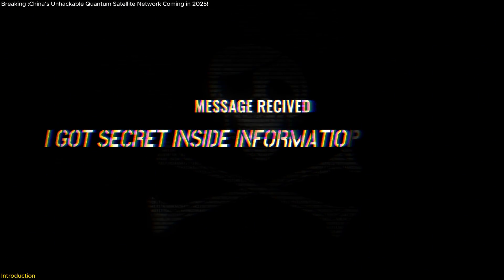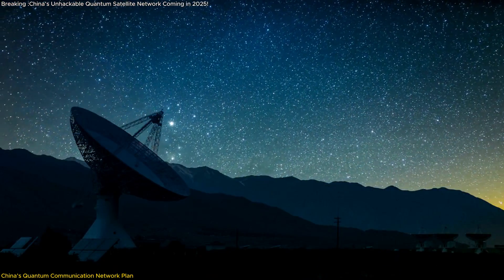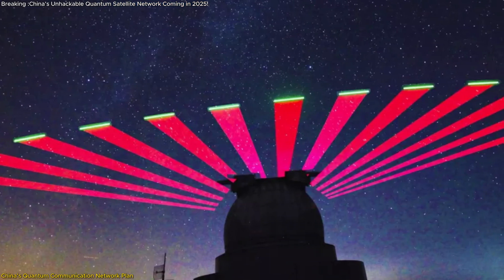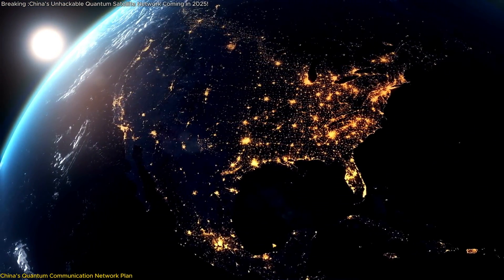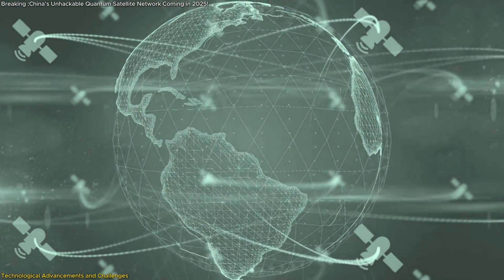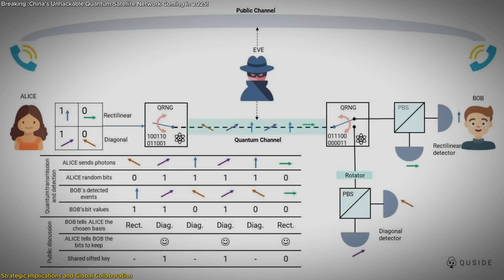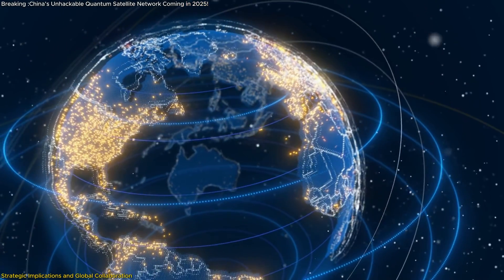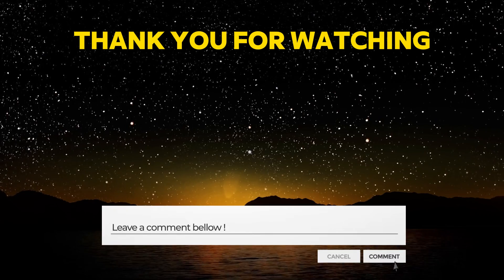China’s Big Space Mission: Unhackable Quantum Communication!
“Breaking :China’s Unhackable Quantum Satellite Network Coming in 2025!“
China is taking a giant leap in the world of communication with its upcoming launch of new quantum satellites in 2025! These satellites will leverage quantum technology to create an ultra-secure communication network that promises encryption levels beyond anything we’ve seen before. With satellites in both low Earth orbit (LEO) and medium Earth orbit (MEO), China aims to build a global network that’s virtually immune to hacking. Imagine secure, unbreakable communication across the world—this could reshape data security as we know it! Want to know more about how this tech works and what it means for the future of secure communication?